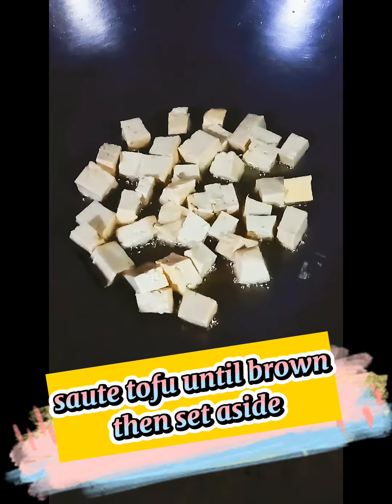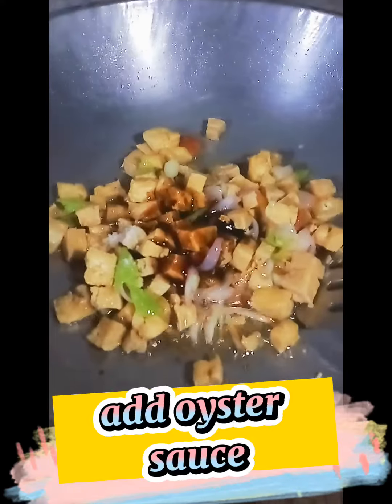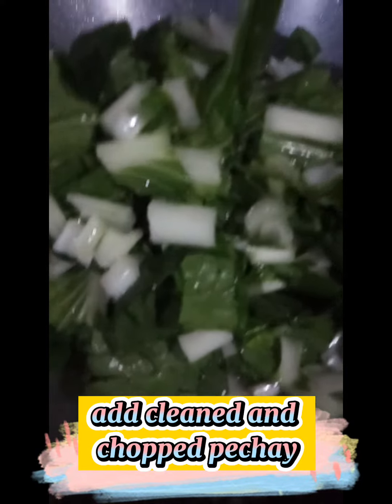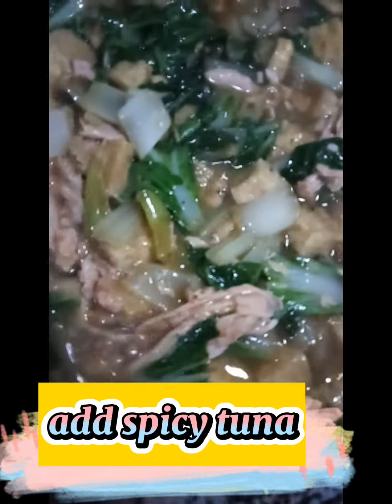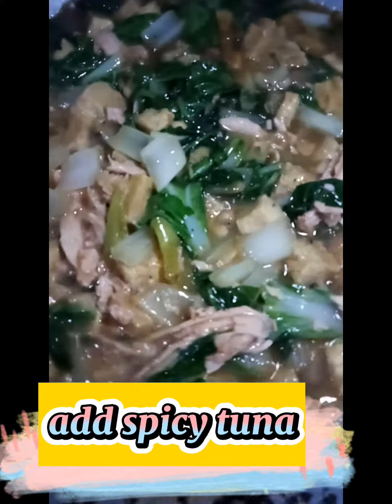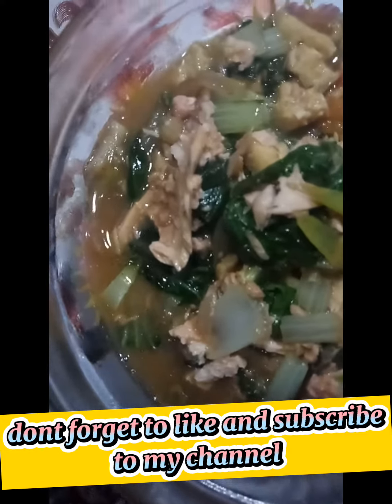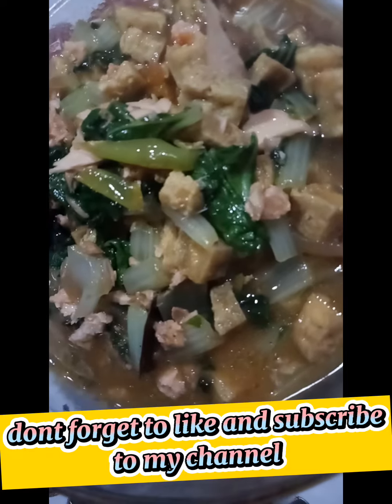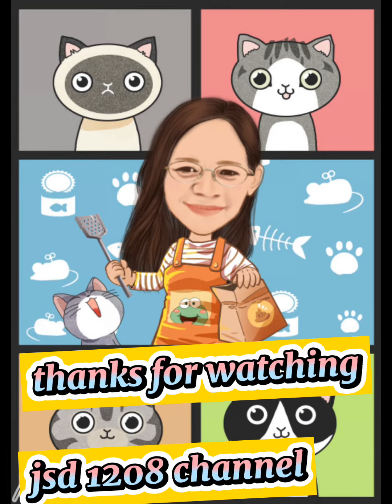HOW TO COOK SPICY TOFU AND TUNA WITH PECHAY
INGREDIENTS

3 pcs tofu sliced into cubes
1tbsp minced garlic
1 pc onion (chopped)
1 green chili pepper
2 tbsp of oyster sauce
1 cup of spicy tuna flakes
   salt
   black pepper
2 cups of chopped pechay

Always kiss the cook 💋